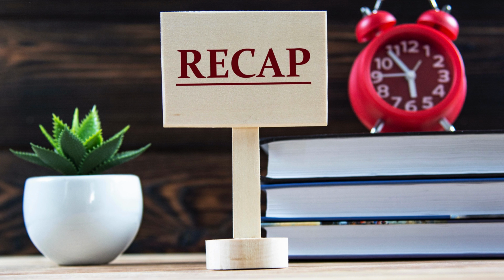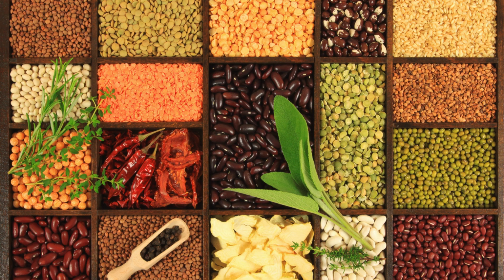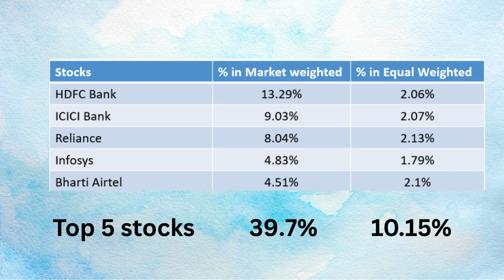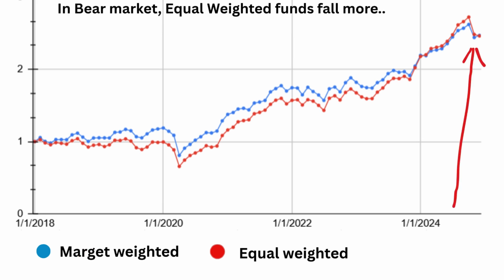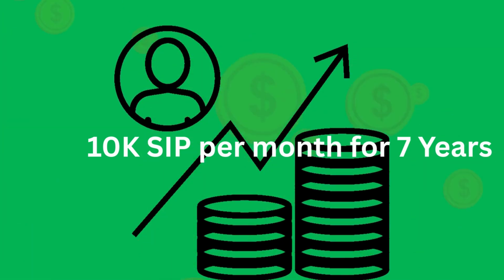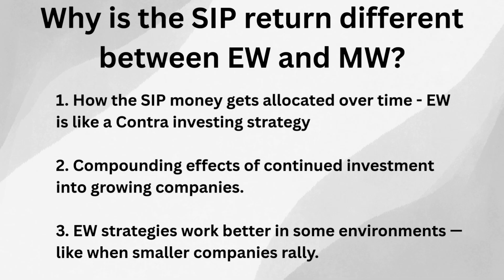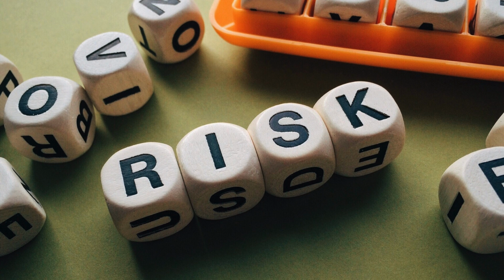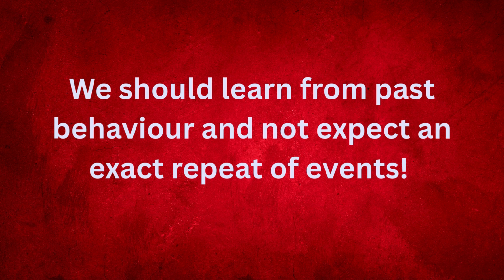Equal Weighted Index Funds – Are They Worth It?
Confused between Nifty 50 Equal Weighted Index fund and Nifty 50 Market Weighted index fund?  You are a Passive Investor and do not know which of these funds to choose?🤔

In this video, we break down the key differences, performance history, pros and cons, and help you decide which Nifty 50 index fund is better for your investment goals if you are a passive investor.

Should you pick Equal Weighted Index fund or Market Weighted index fund when you invest via SIP? Is there a difference in performance between  Equal Weighted Index fund or Market Weighted index fund when you invest onetime in Bulk?

Whether you're a passive investor or looking for smarter diversification, this guide will clear your doubts and make informed decision!

0:00 Introduction
0:22 Agenda
0:50 What is an index?
1:00 What is market weighted index?
1:17 What is equal weighted index?
1:35 Constituents of the indices
2:29 Trend of Equal Weighted and Market Weighted
3:29 Returns of Equal Weighted vs Market Weighted
4:43 Why SIP returns of Equal weighted is higher?
5:22 Risk comparison
5:31 What should you do?

📈 Topics Covered:
✅What is an Equal Weighted Index?
✅What is a Market Weighted Index?
✅Historical performance comparison
✅Risk and return analysis
✅Which Index fund type should YOU pick?
✅Historically which date should you choose for investing via the SIP route

💡 Perfect for:
✅Beginners in mutual fund investing
✅Long-term SIP investors
✅Financial planners and DIY investors
✅Anyone looking to maximize SIP returns